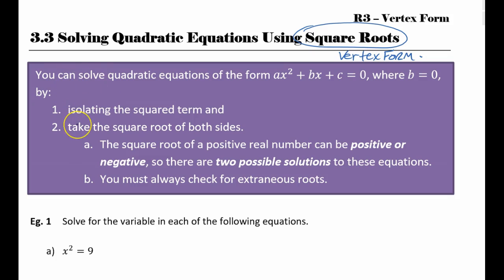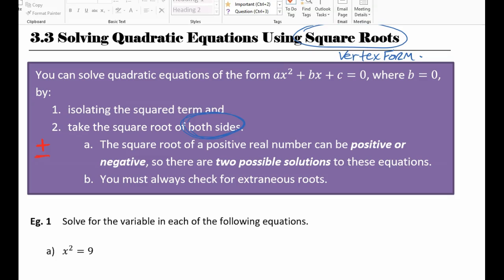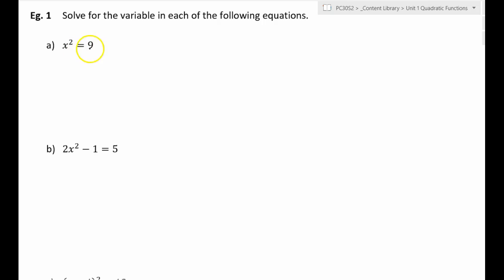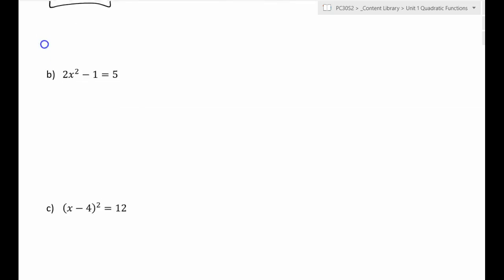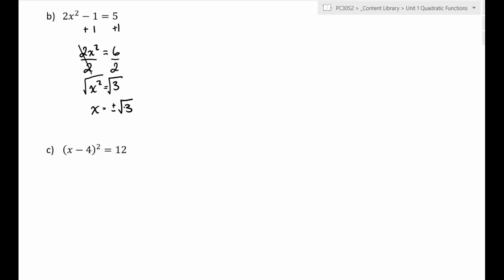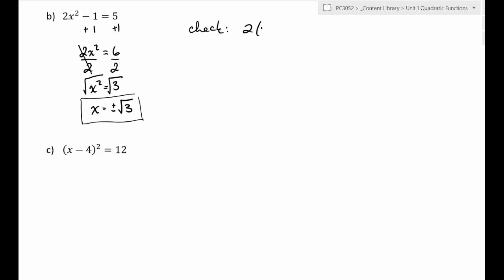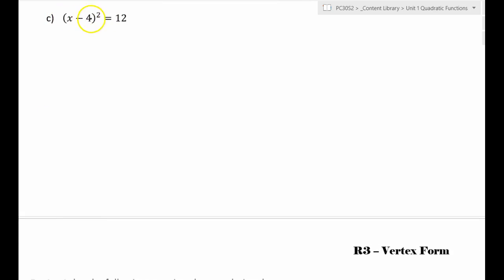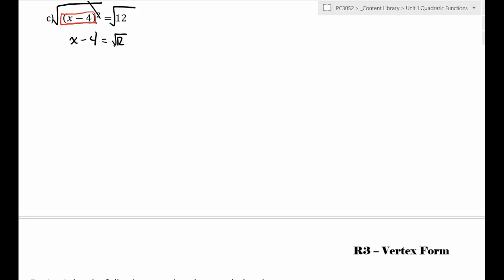U1L7 - 3.3 Solving using SqRts (R3) (Eg1)